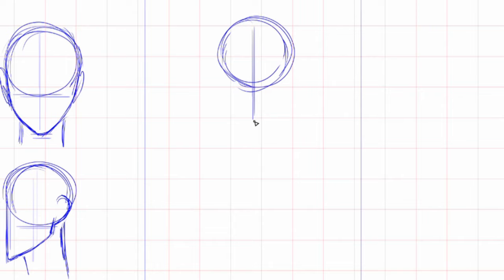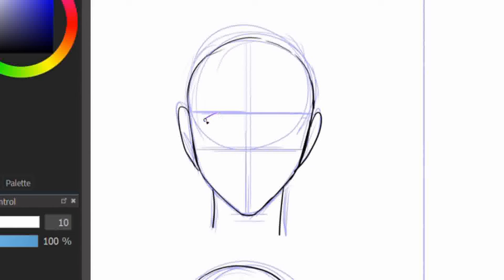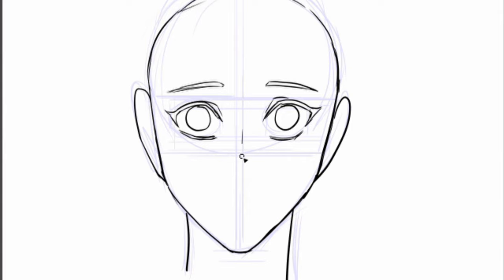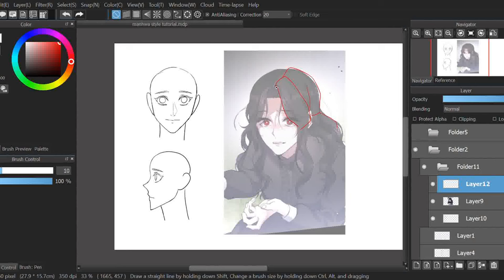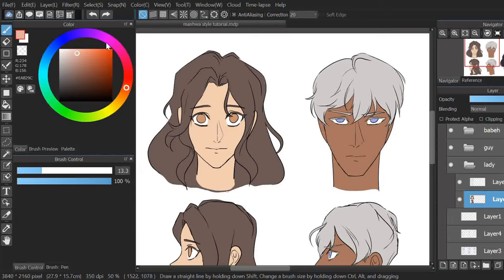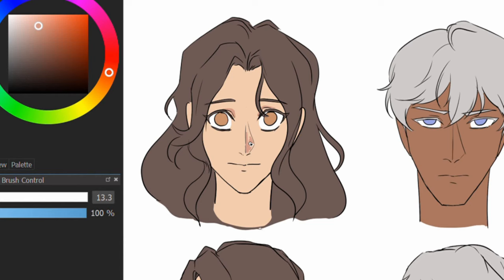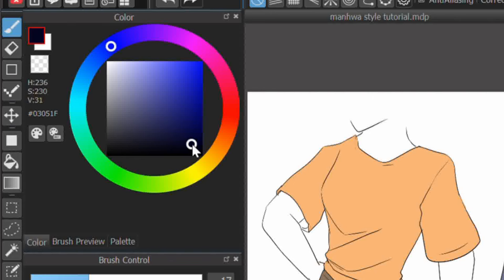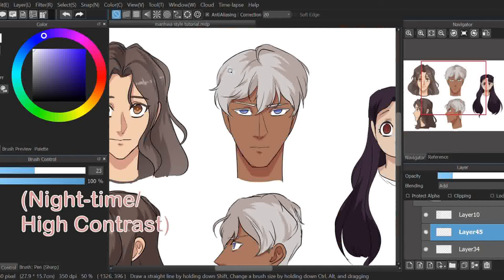Draw In A MANHWA Artstyle For Webtoons - 101 Tutorial // Digital Art (2022 Edition)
!NOTE: This tutorial is NOT beginner-friendly, prior knowledge of basics and standard digital art tools like filters and brush types are essential! This video includes lineart (face shapes, facial features i.e., eyes, nose, mouth, hair), base colouring, shading & lighting. I hope this video is helpful for those who like the manhwa art style and want to draw like it for their comics.

I'm going to buy a mic for my next video because I currently use my headset which sucks. I promise the next vid I make will be much better in quality audio.

If you want to read my other current webtoon, its called 'When the Moon Ate the Stars' and this is the

App: Medibang Paint Pro
Equipment: Wacom Cintiq 16

Smochibird (smochibirdart)